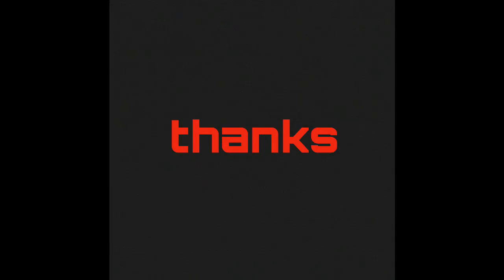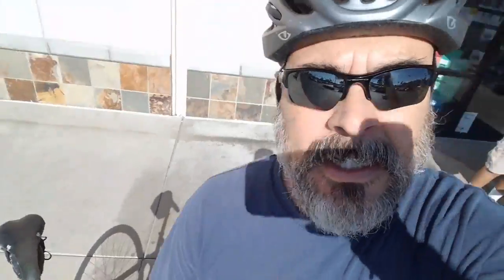The Difference Between Clear and Frosted Glass Light Bulbs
The difference between clear and frosted glass light bulbs. What is and the difference and what the difference is not. Many people are confused about this, but it is rather simple.

Contact and more content!